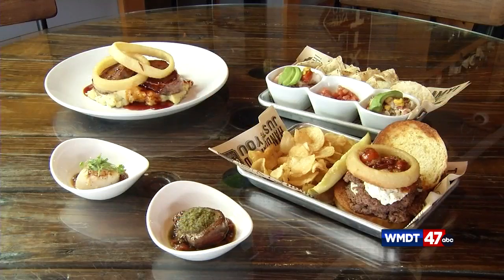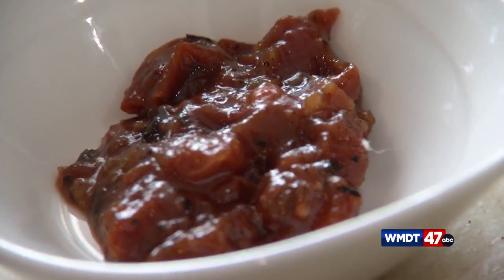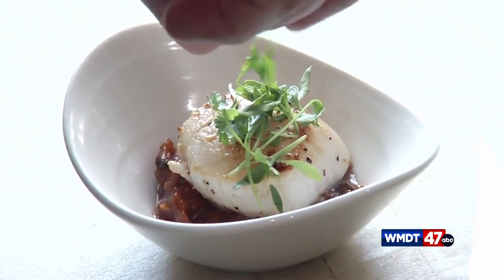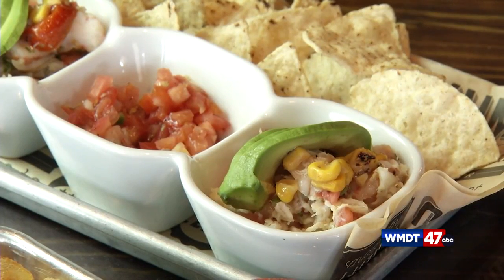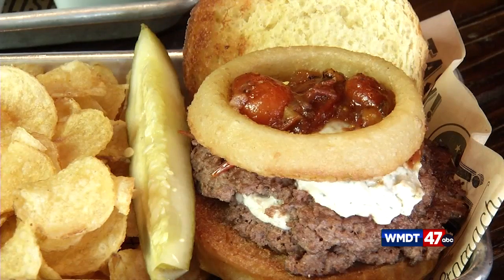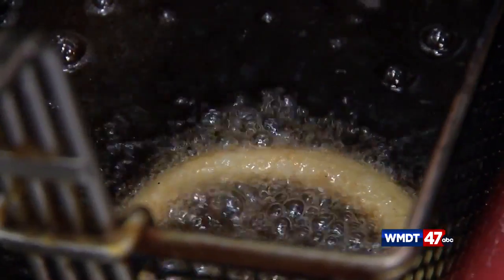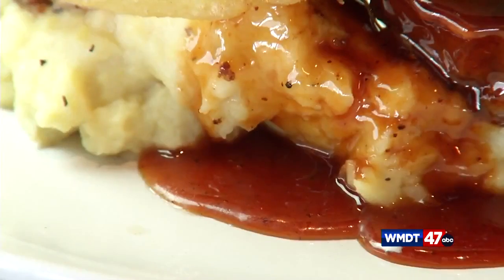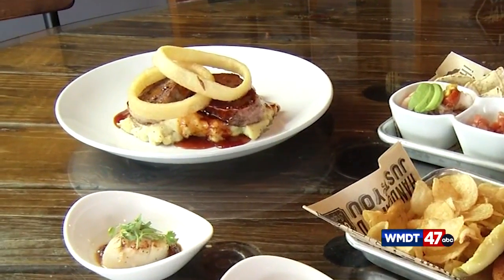Foodie Friday team revisits Oaked 110 in Snow Hill, Maryland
9/6/24 - Snow Hill, MD - @WMDT47news Oaked 110 is located at 300 North Washington Street, Snow Hill, Md. If you go to check it out, tell the team that you saw them on Foodie Friday.